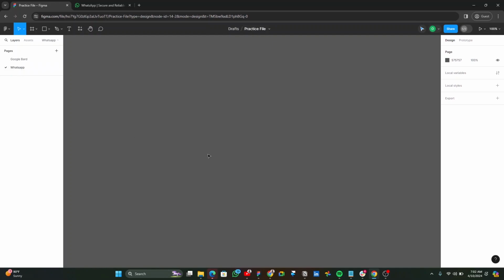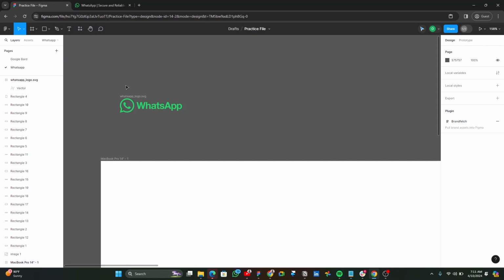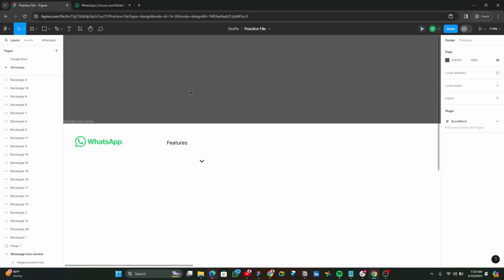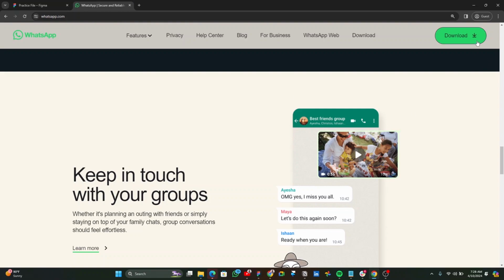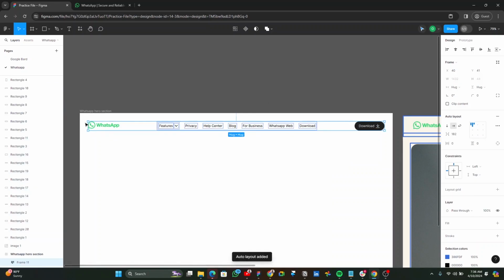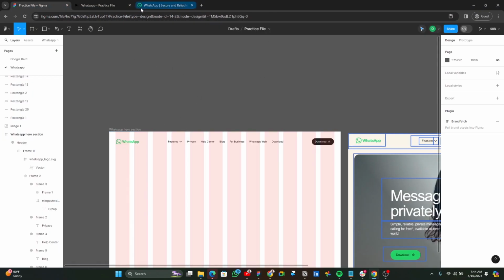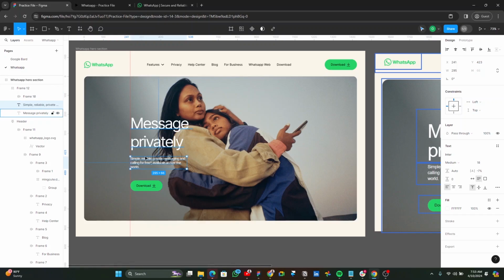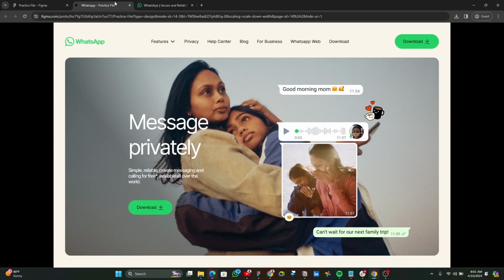How to Recreate the Whatsapp Website Hero Section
In this video, I will walk you through recreating the  WhatsApp website hero section,  step-by-step, using Figma.  Even if you're a complete beginner, you'll be able to follow along and build this awesome design element.

In this video, you'll learn:

✅Figma basics for beginners
✅How to create layouts and add images
✅Text styling and positioning
✅Tips and tricks for a professional look

By the end, you'll have a great-looking hero section and the confidence to tackle more Figma projects.